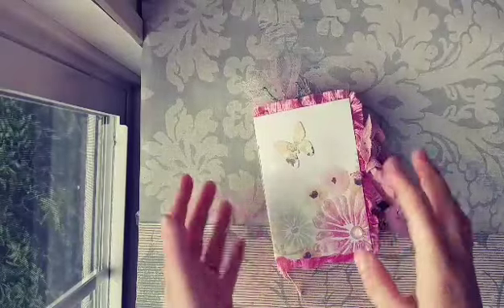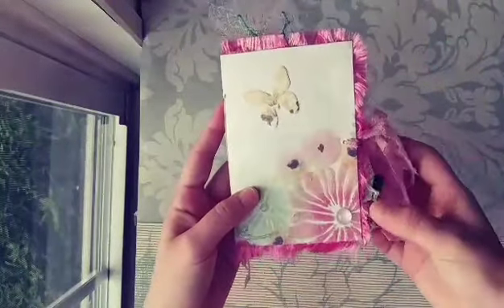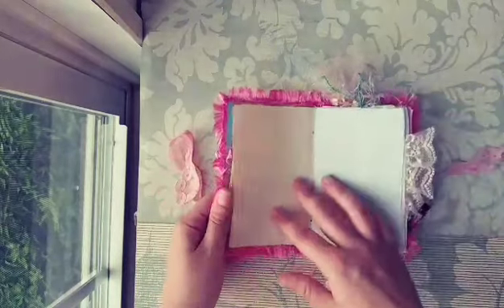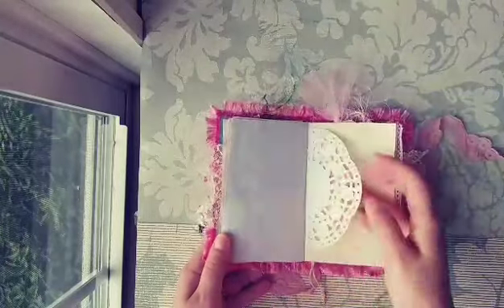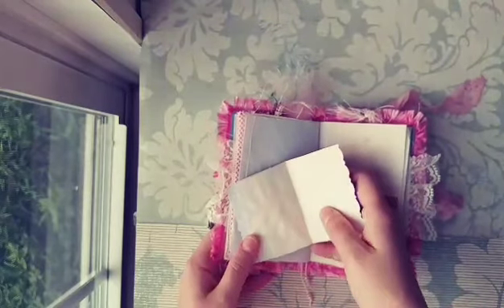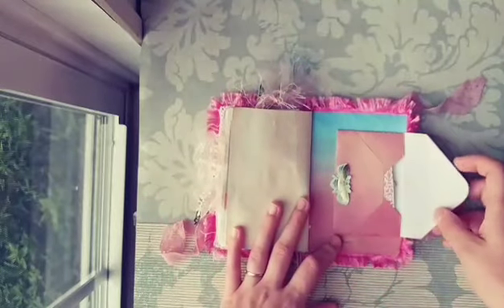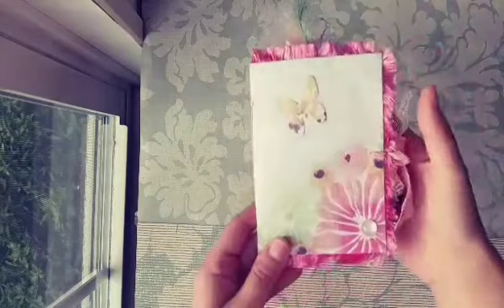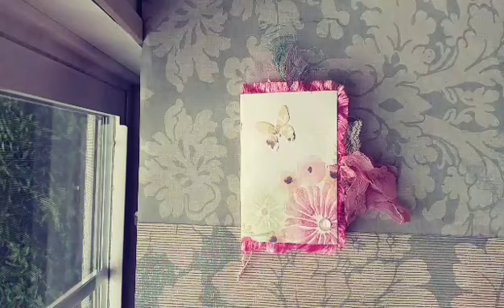Happy Mail from Sherri at CountrythymCreations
Sherri's Etsy Shop (CountrythymCreations):